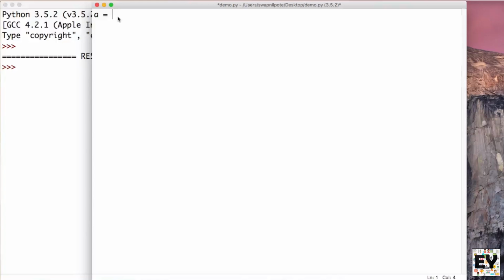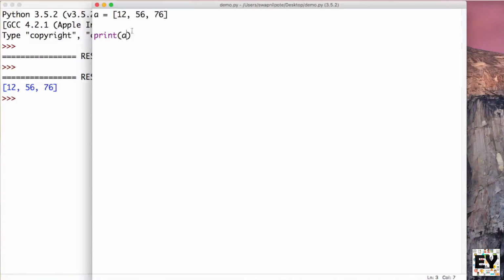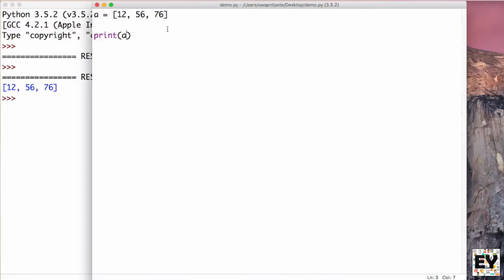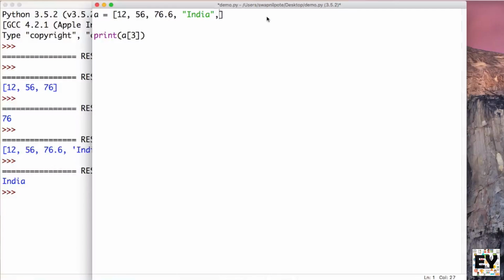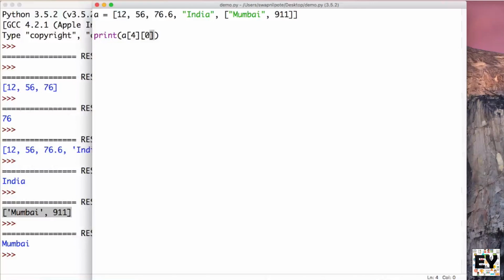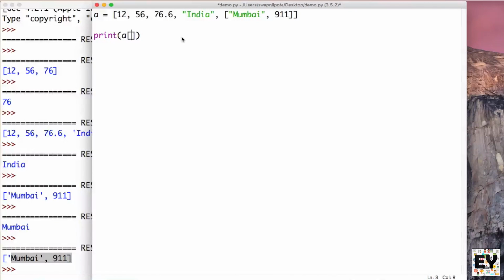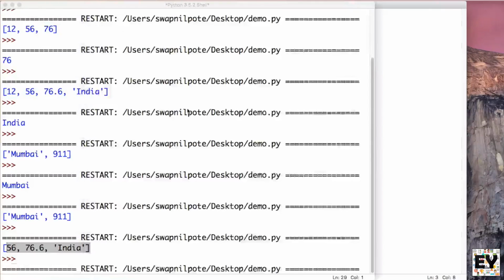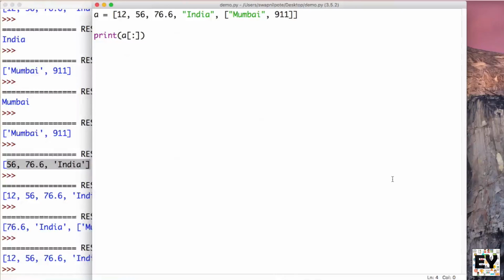Lec 7 list datatype in Python 3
This video explains about list datatype in python 3 programming language.